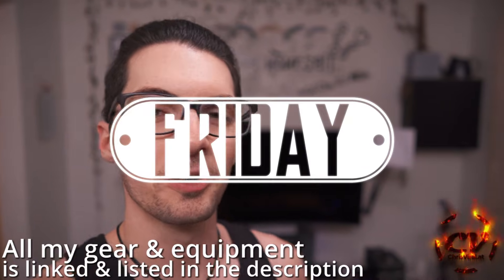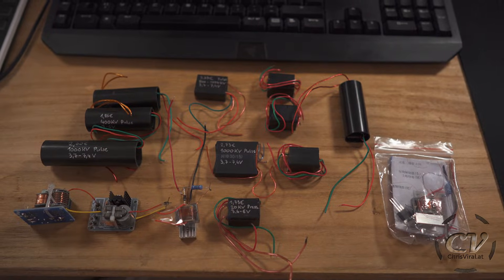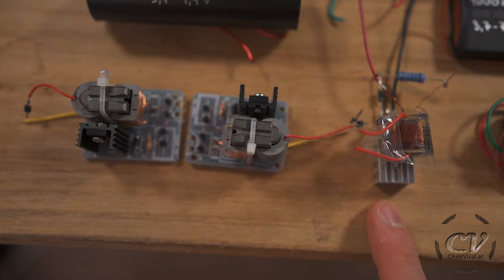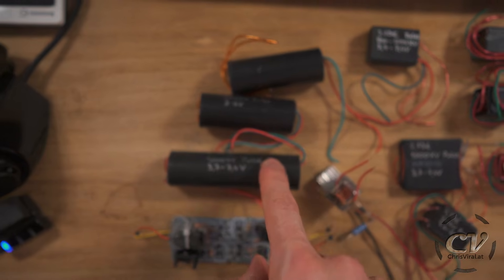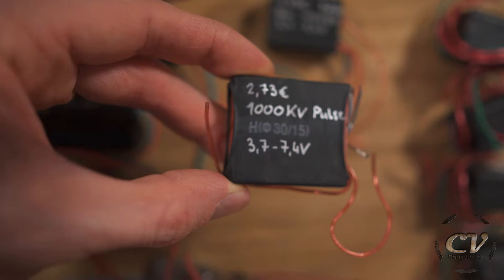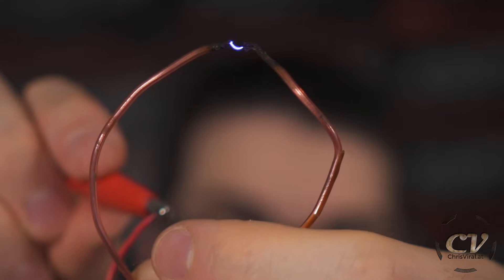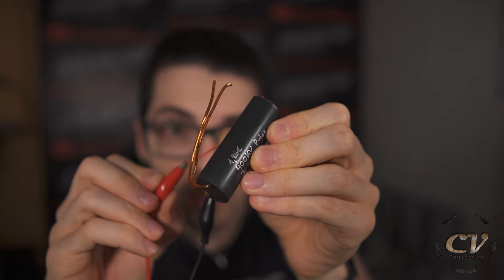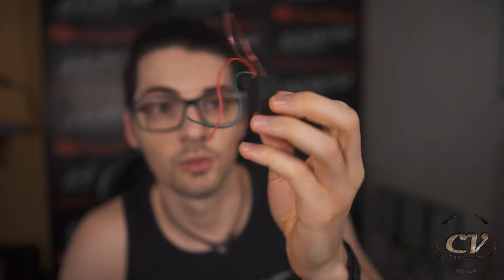High Voltage Generator Comparison (15KV, 20KV, 400KV, 1000KV)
▬▬▬▬▬▬▬ notes ▬▬▬▬▬▬▬

▽ All high voltage generators:

15KV DIY kit:
USA | UK | GER

20KV DIY kit:
USA - | UK | GER - *

20KV module:
USA | UK | GER

400KV round module:
USA | UK | GER

1000KV round module:
USA | UK | GER

800KV flat module:
USA | UK | GER - *

1000KV flat module:
USA | UK | GER - *

~ ~ ~ Friday ~ ~ ~
▼ Explaining the plans for this vlog
▼ Recapping the first high voltage generator comparison
▼ Talking about FAQs and measuring them in the next vlog
▼ Going through all the high voltage generators
▼ Testing most of the modules
▼ Talking about further build ideas

▬▬▬▬▬▬ follow me ▬▬▬▬▬▬

▬▬▬▬▬▬ my equipment ▬▬▬▬▬▬

4K Monitor: USA - | UK - | GER

▬▬▬▬▬▬ used music ▬▬▬▬▬▬